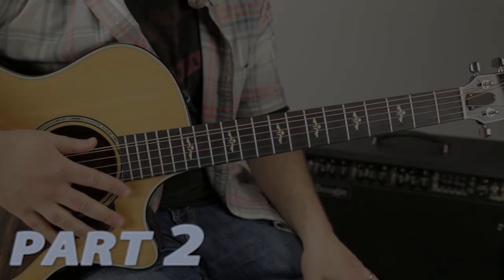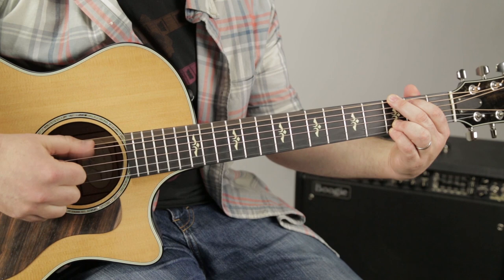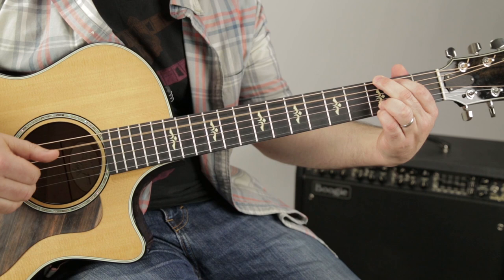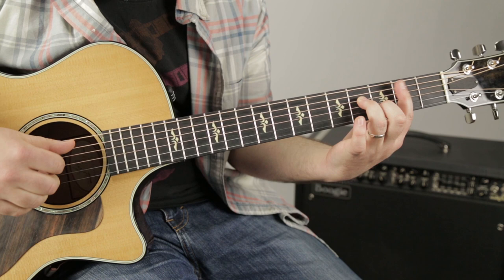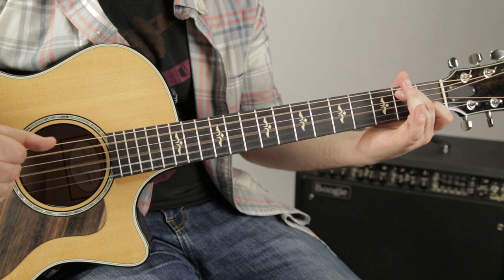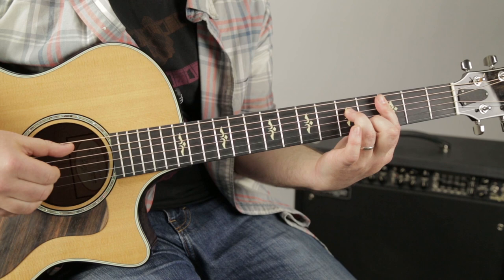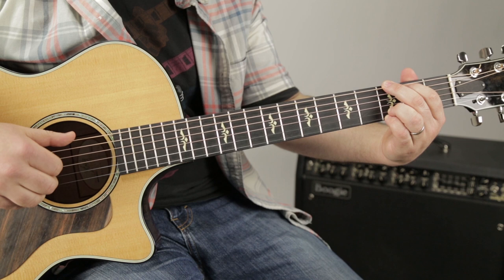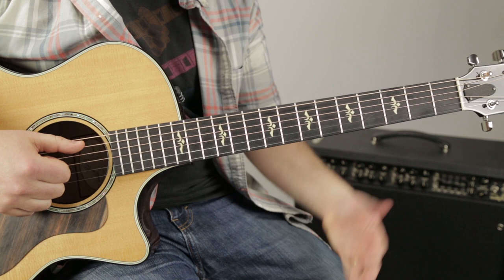More Than Words by Extreme Acoustic Guitar Lesson + Tutorial PART 2